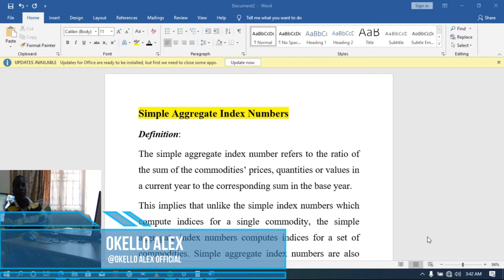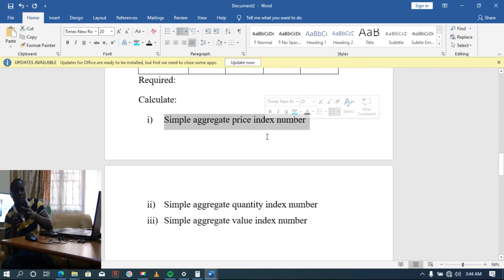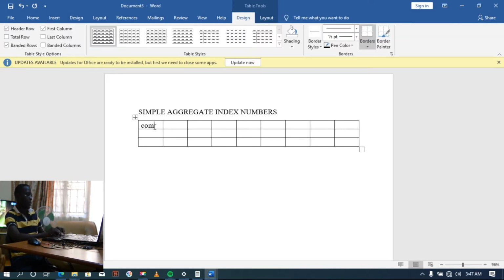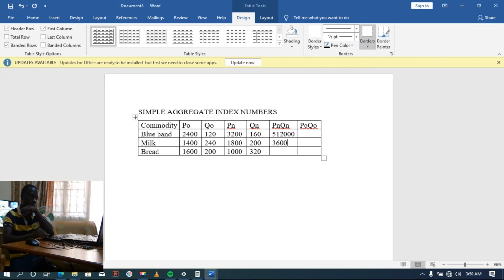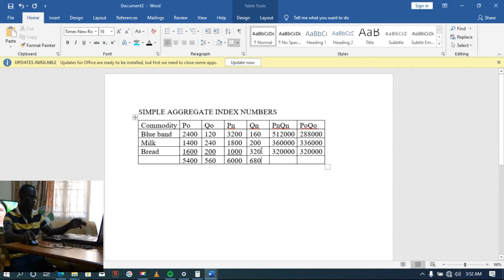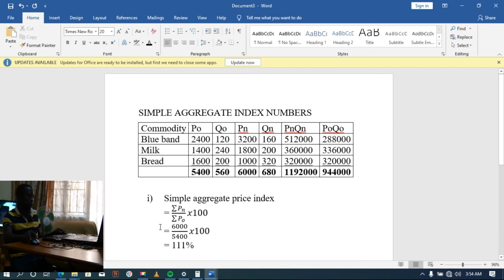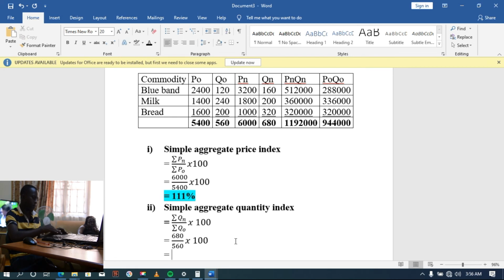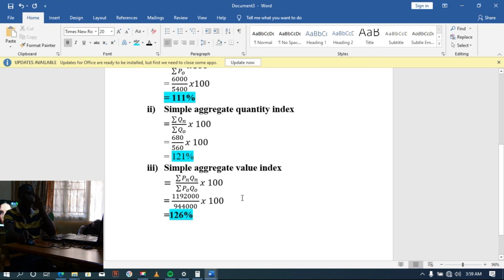Simple Aggregate Index Numbers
This video is about computation of Simple Aggregate Index Numbers.